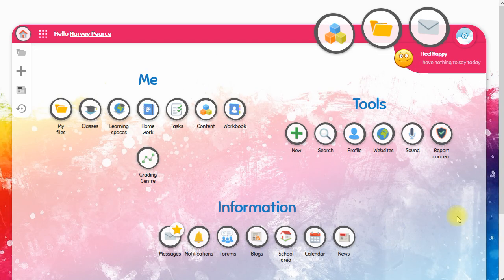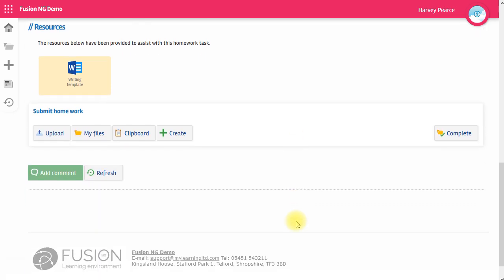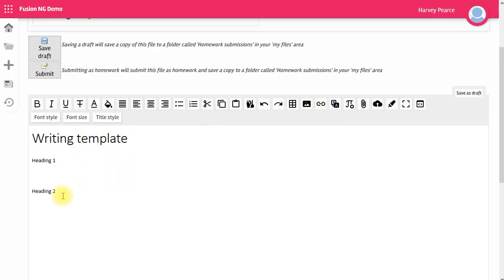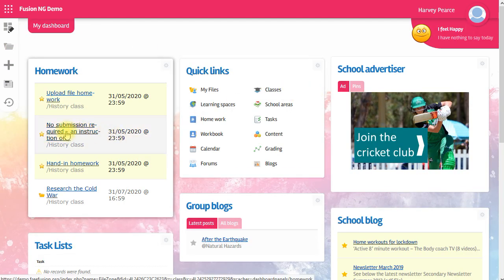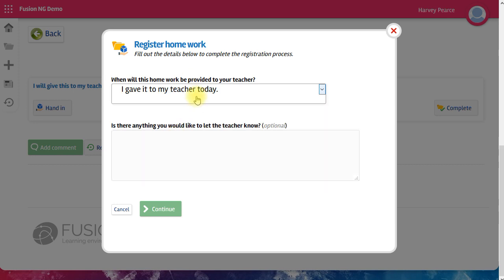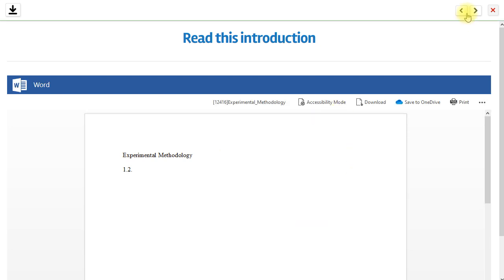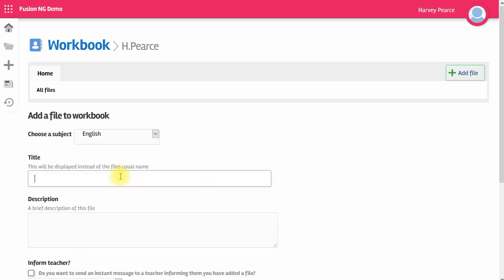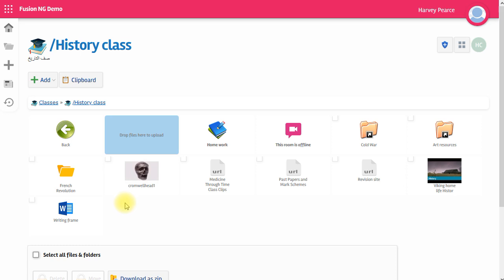Student completing work on Fusion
1033 NG Student completing work on Fusion